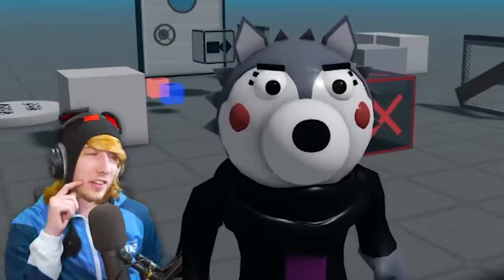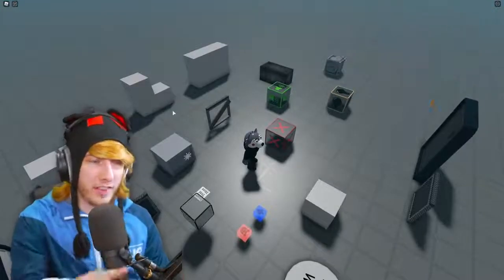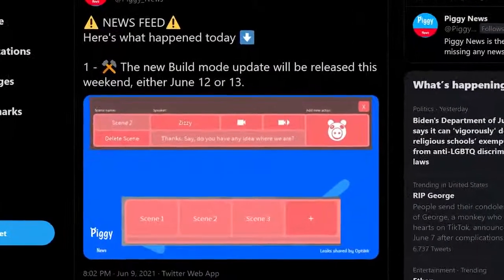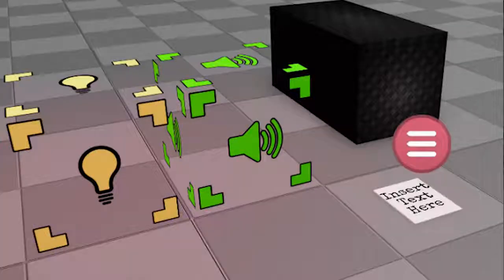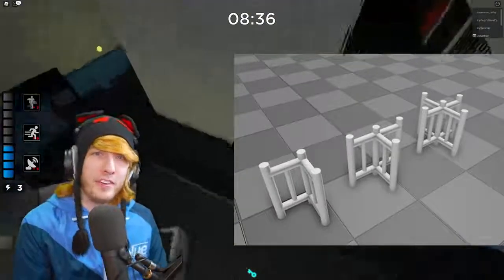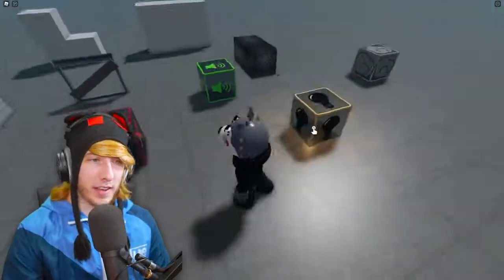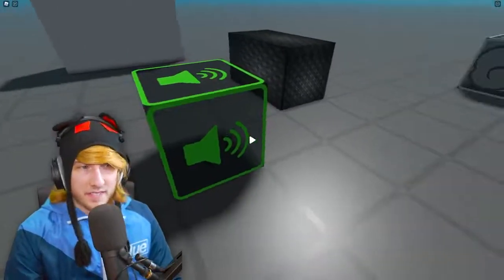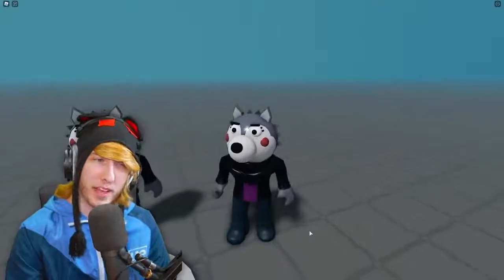PLAYING THE NEW BUILD MODE UPDATE EARLY!? (Roblox Piggy)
The new Roblox Piggy BUILD MODE UPDATE looks absolutely insane! I can't believe we're getting a Cutscene Creator!
⭐ Use Code "RealKreek" when buying Robux or Roblox Premium!

Roblox
2006
BROWSE GAME

Gaming
BROWSE ALL GAMING
Buy KreekCraft merchandise

$29.99
Juniper

$24.99
Juniper

Dad, why is the FBI at the front door? 😨😰

You can checkout all the new blocks and features early